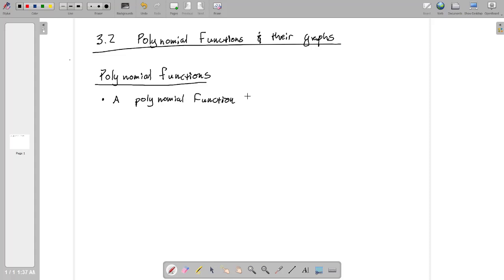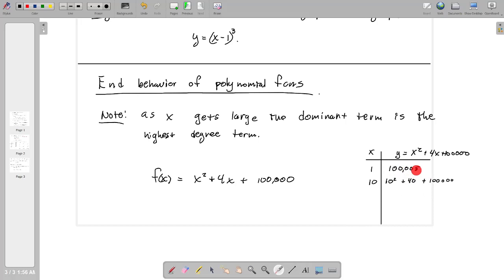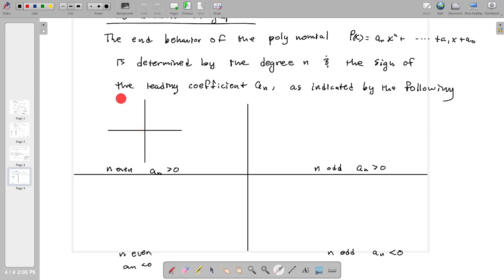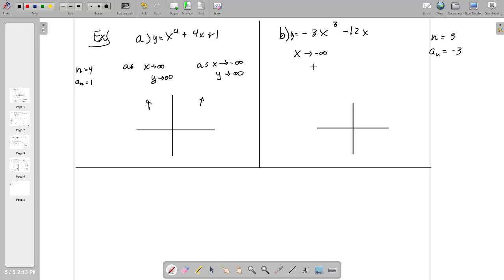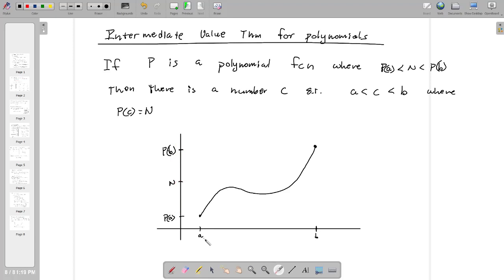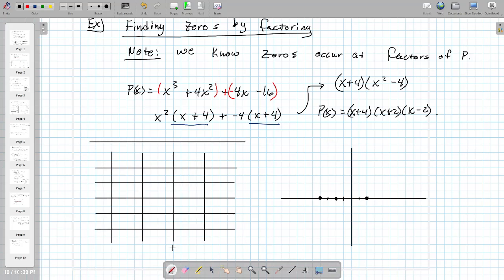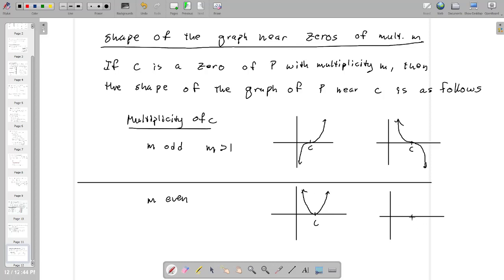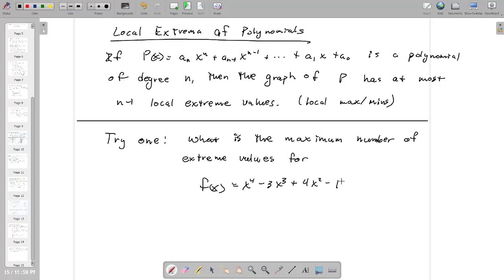PreCal Alg 3 2 Polynomial Functions and Their Graphs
Precalculus Algebra lecture video on Polynomial functions and their graphs.  In this video we cover Polynomial functions, graphing basic polynomial functions, the end behavior of the graphs of polynomial functions, using zeros to graph polynomials, slope of the graph near zero, and local maxima and minima of polynomials.   This video is meant to be supplemental.